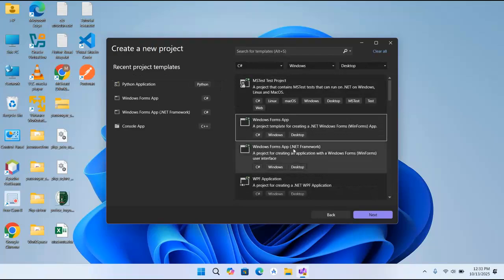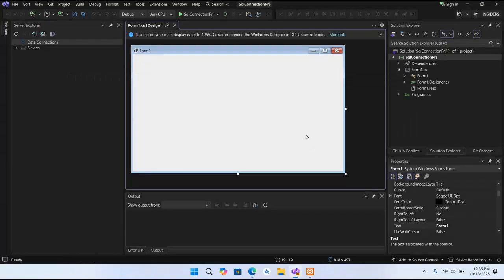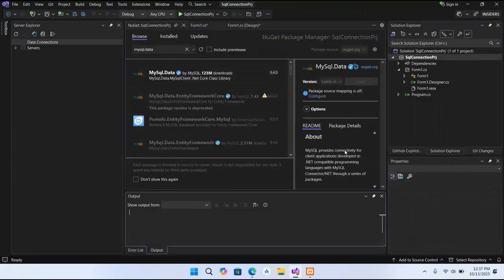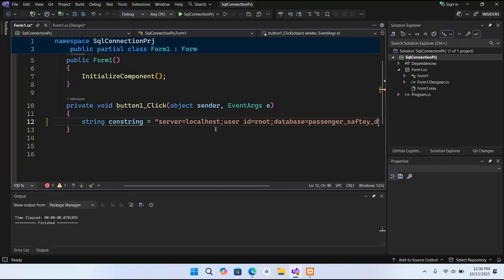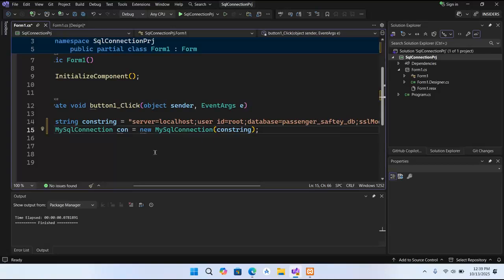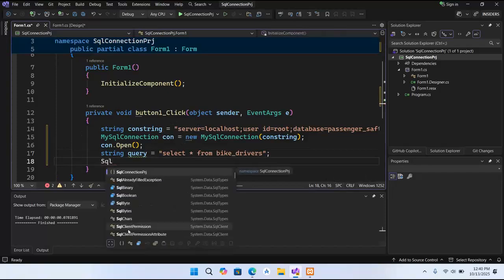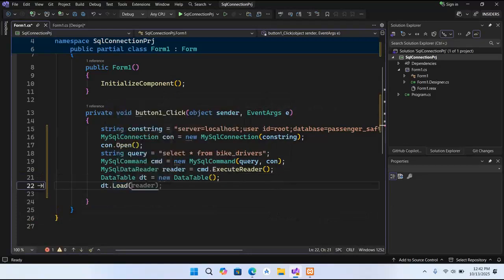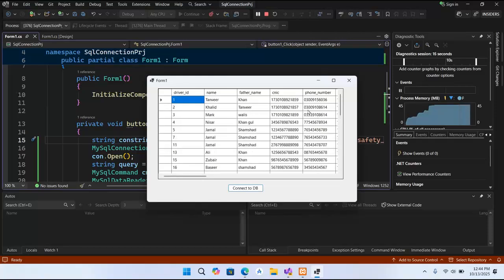CONNECTION TO MySQL IN VISUAL STUDIO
Want to connect MySQL with Visual Studio 2026? In this step-by-step tutorial, I’ll show you how to set up the MySQL connector, configure your database connection, and start working with MySQL inside Visual Studio 2026 — safely and correctly.